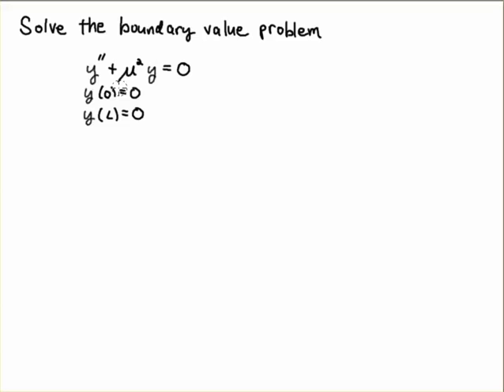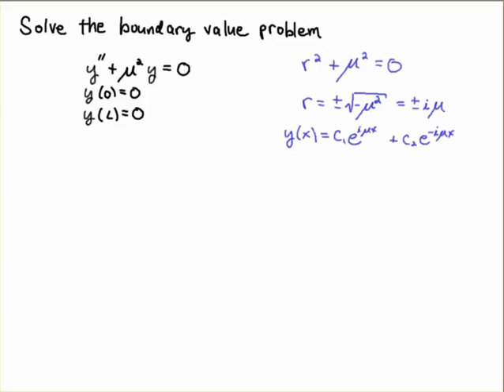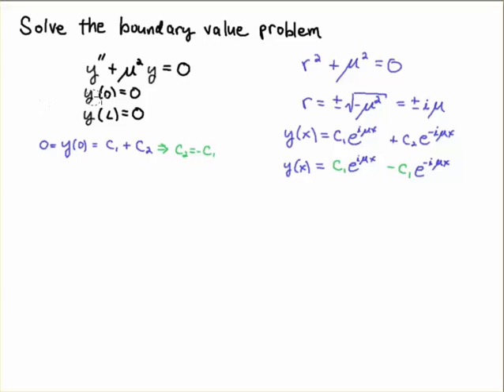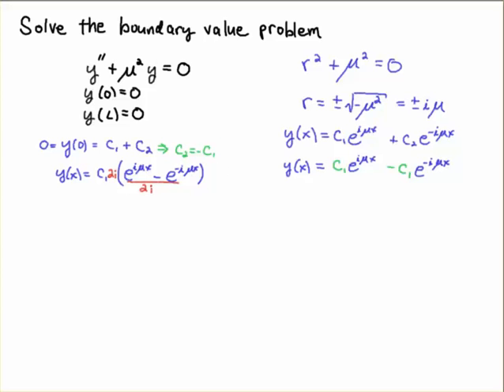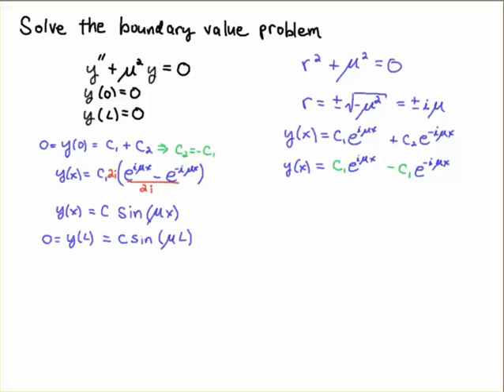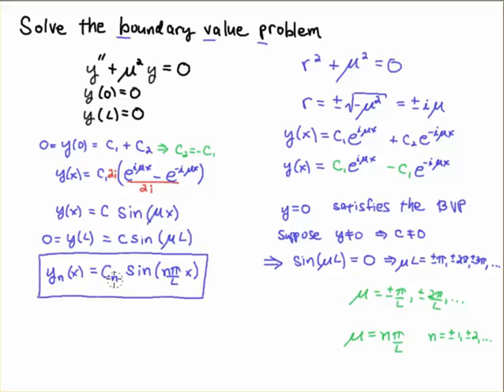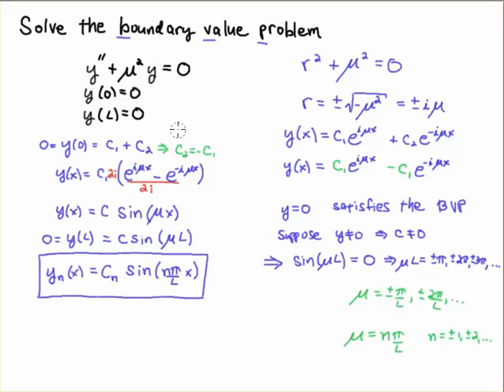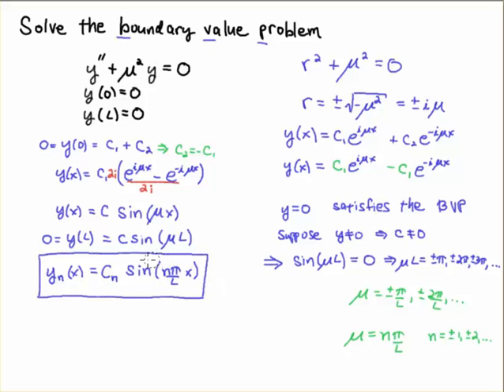Homogeneous Boundary Value Problem (Non-zero Case Eigenfunctions)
Solve y'' + m y = 0 where y(0) = 0, y(L) = 0.